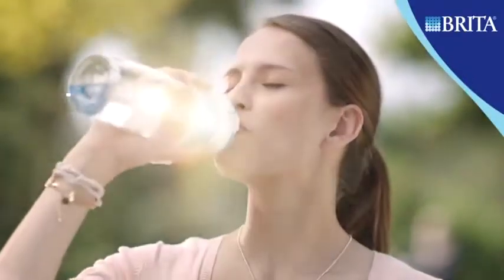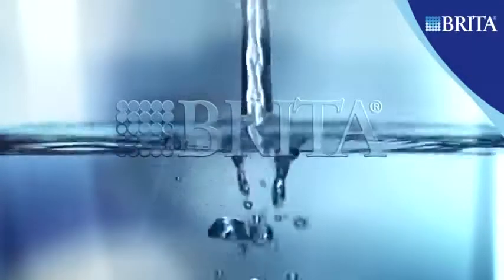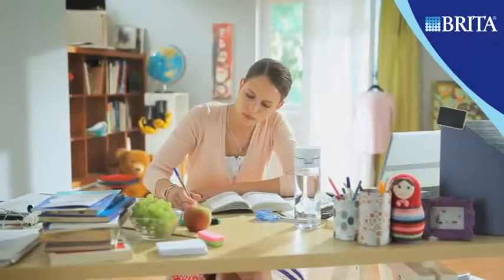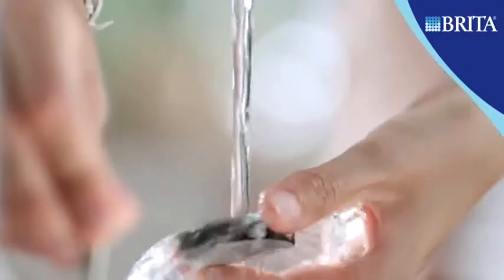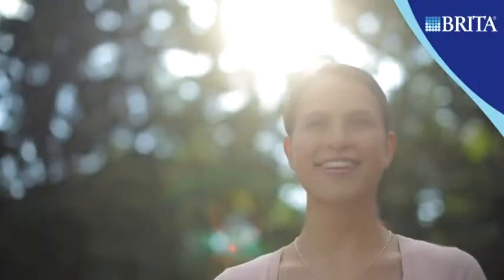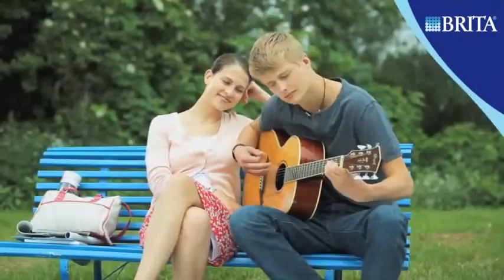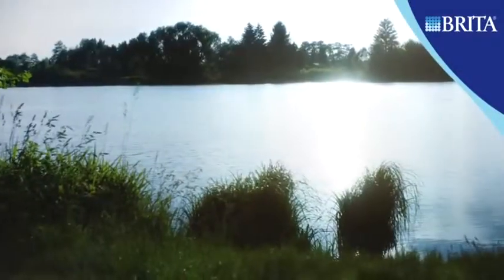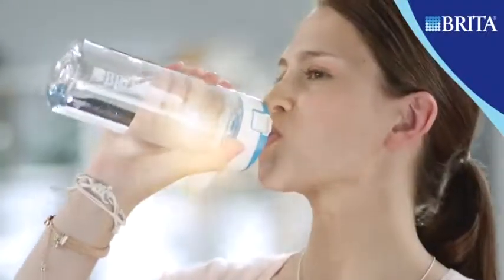Sticla filtranta BRITA Fill&Go, cu 4 discuri filtrante incluse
Sticla filtranta Brita cu ajutorul careia beneficiati de apa proaspata oriunde si oricand.